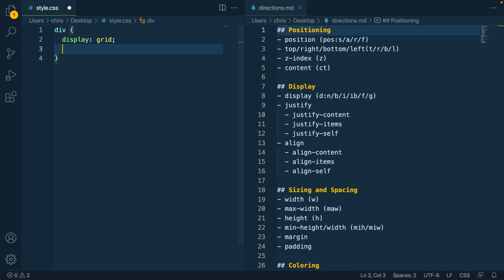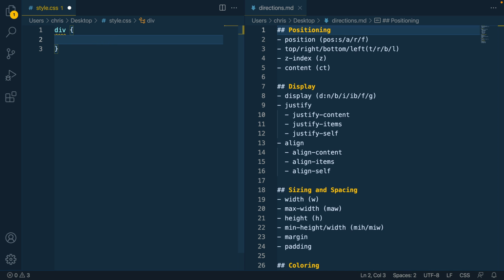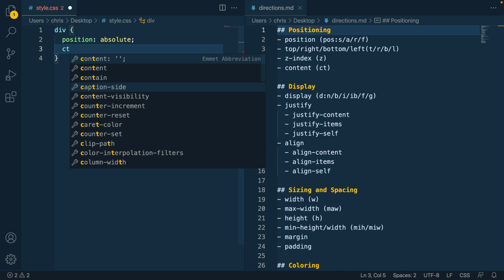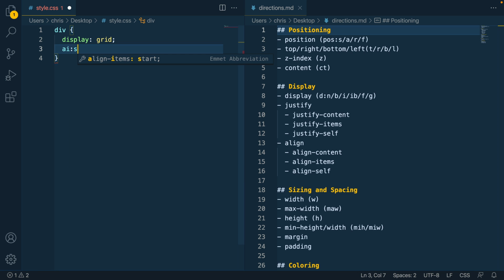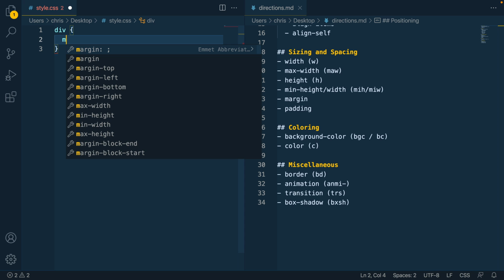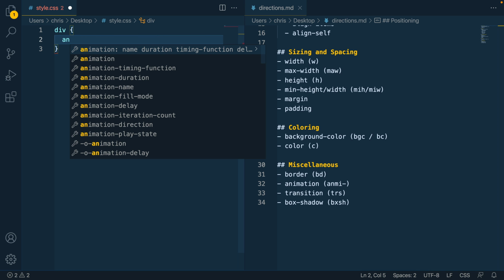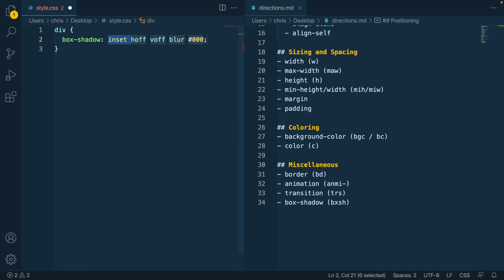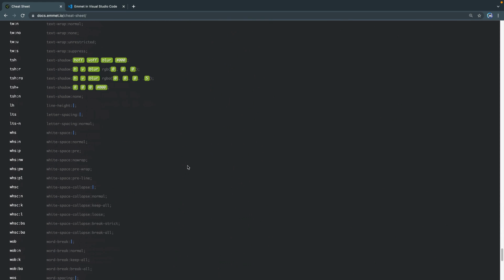Emmet Expansion with CSS (How to type CSS faster and more accurately)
Emmet comes default in VSCode and many other code editors. It’s immensely helpful both in writing faster and more accurate CSS. In this video, I'll show you:

1. The basics of Emmet with CSS
2. A downloadable cheatsheet for EMMET